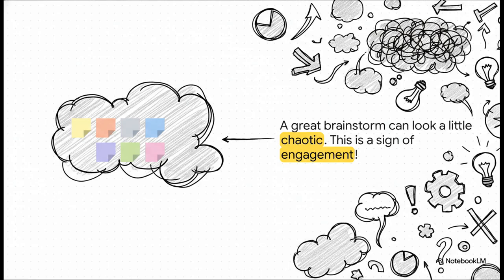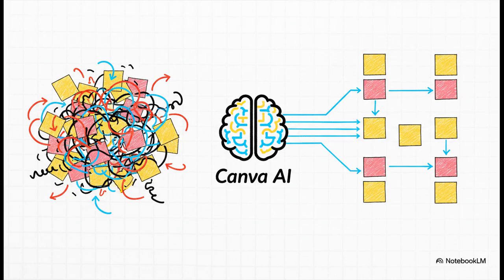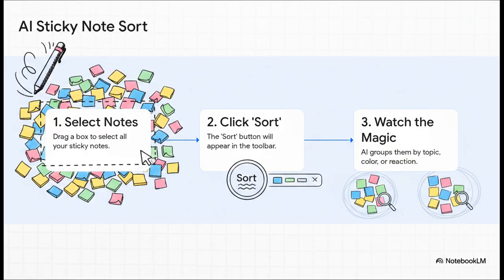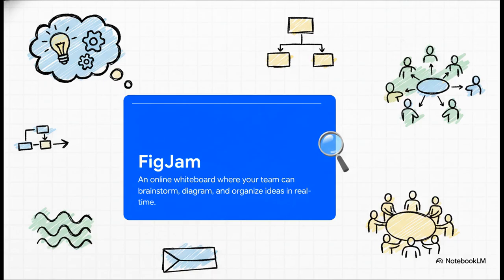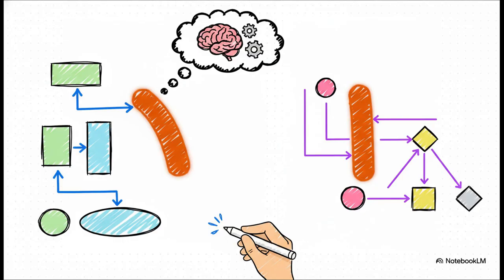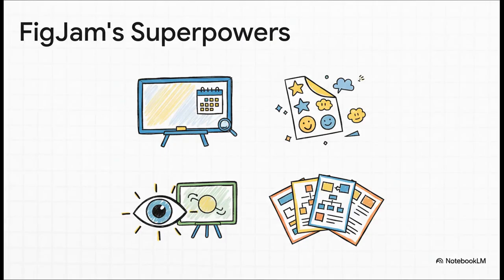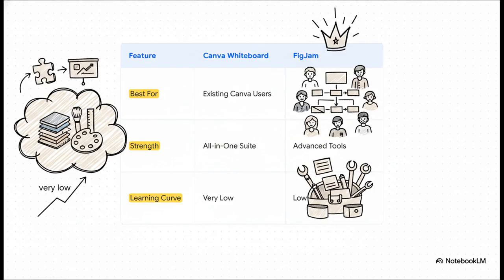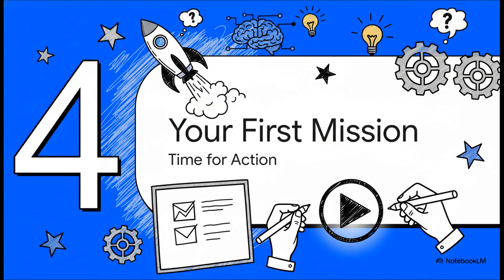Session 3: Digital Whiteboards: Beyond Jamboard (@canva & @Figma's figjam)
Welcome to the third video in our course, "Leveraging Technology: Tools to Enhance Instruction and Learning." If you are mourning the loss of Google Jamboard, this session is the upgrade you have been waiting for.

In this video, we explore the "amazing world of digital whiteboards," focusing on two powerful successors: Canva Whiteboards and FigJam. You will learn how to turn your static slides into interactive playgrounds and discover which tool best fits your teaching style—whether you need the design power of Canva or the pure collaborative speed of FigJam.

1. Canva Whiteboards: Learn to "Expand to Whiteboard" from existing slides, use the "Magic Sort" AI to organize sticky notes, and keep students focused with timers and locking features.
2. FigJam: Master the ultimate collaboration hub with features like live anonymous voting, audio chat for breakout groups, and smart connectors for flowcharts.
3. The Comparison: A clear breakdown of when to use Canva (Design & Integration) vs. when to use FigJam (Deep Collaboration & Feedback).
4. Classroom Application: How to use stamps, emotes, and spotlighting to keep engagement high.

*Chapters*
00:00:00 Introduction: The "Upgrade" from Jamboard
00:00:49 Tool 1: Canva Whiteboards (The Creative Ally)
00:01:34 Canva Pro Tips: Sticky Notes, Timers & Locking
00:02:12 Canva AI: "Magic Sort" for Organization
00:02:46 Tool 2: FigJam (The Collaboration Hub)
00:03:11 FigJam Features: Voting & Audio Chat
00:03:49 FigJam Features: Stamps, Emotes & Smart Connectors
00:04:53 Decision Time: Which Tool is Right for You?
00:05:36 Your Mission: The Collaborative Classroom Challenge

*Resources*

- Canva Tutorial: Teacher Guide: How to Use Canva Whiteboard (Jamboard Replacement) @canva